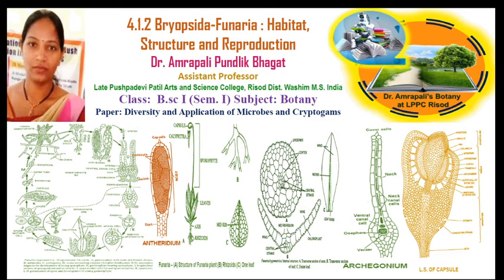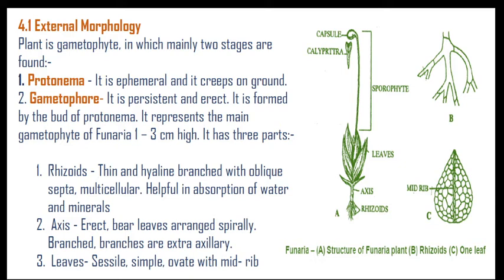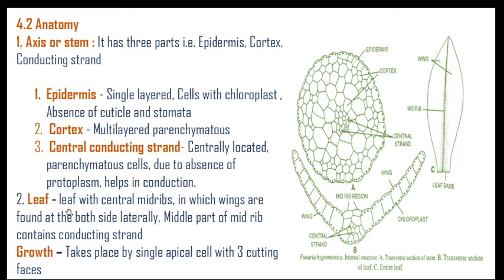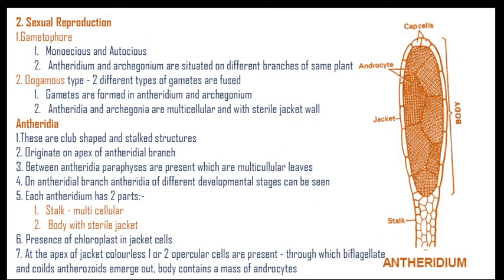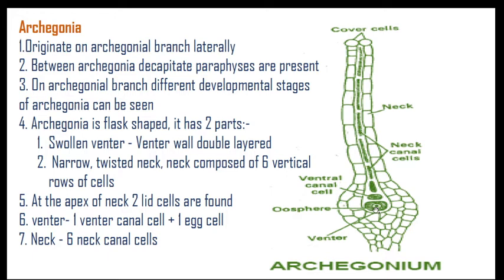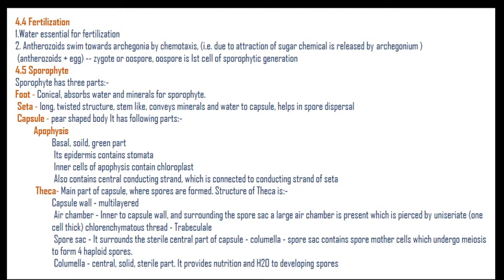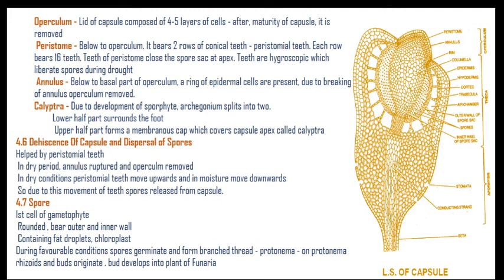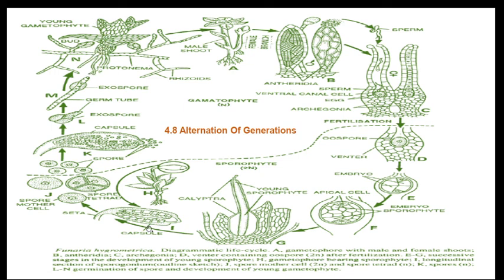4 1 2 Bryopsida – Funaria YouTube Lecture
. Funaria  Classification
. Gametophyte Habit and Habitat   External Morphology Rhizoids  Axis  Leaves- Anatomy
 Axis or stem Epidermis Multilayered parenchymatous Central conducting strand-  Leaf  Growth Reproduction
Vegetative Reproduction
Apospory Gametophore Stalk - multi cellular
 Body with sterile jacket
 Archegonia
Fertilization
 Sporophyte
Foot Seta  Capsule Apophysis

  Oogamous Antheridia